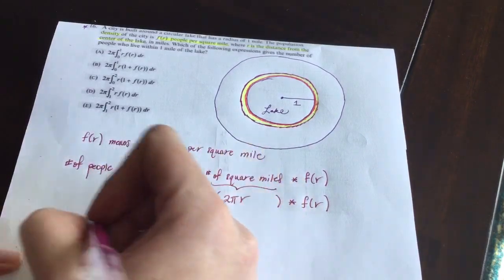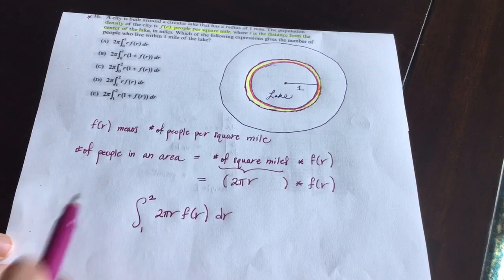#16 AB Course Description Mult-choice Practice